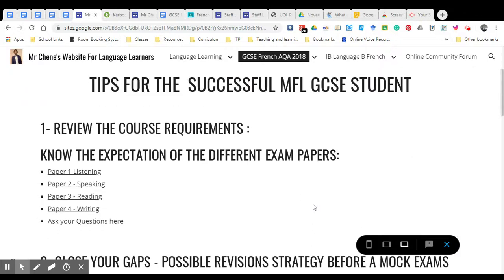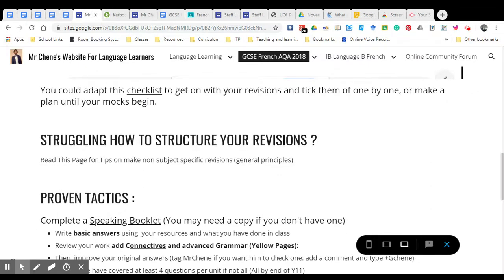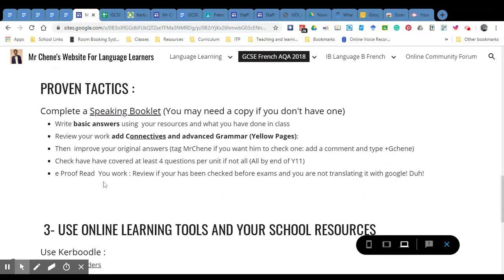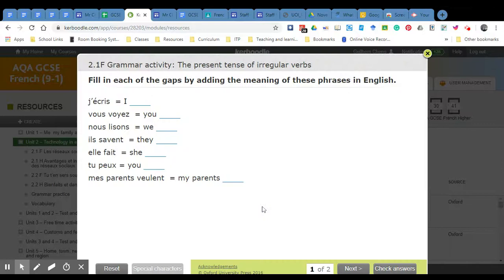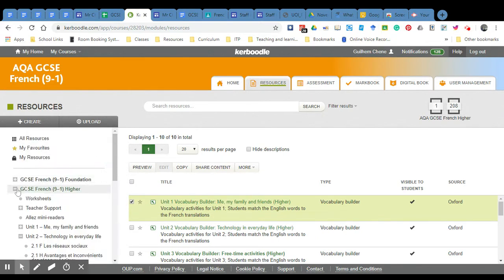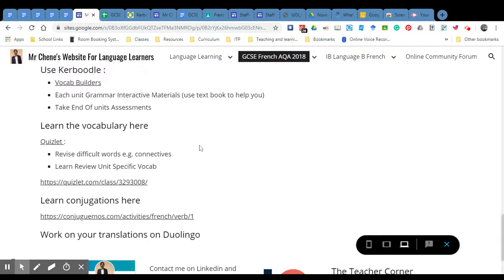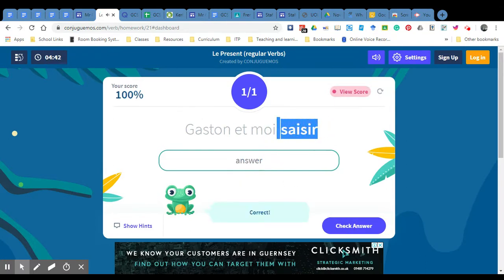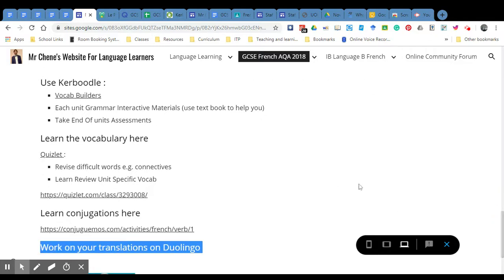GCSE mock Preparations: 3 Broad Tips in MFL for GCSE students to spark off your language revisions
In this video, I am giving advice to students who are about to start provisions for the mock exam GCSEs in French any other for Modern Foreign Languages.  it's particularly useful to get you started with your revisions if you've got no clue how to do this.